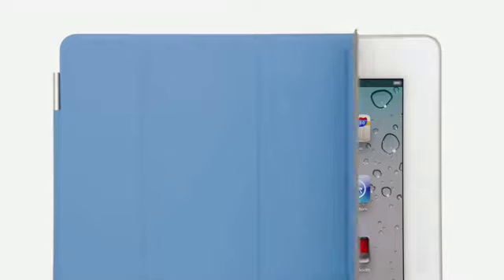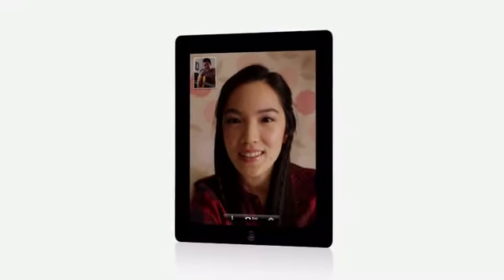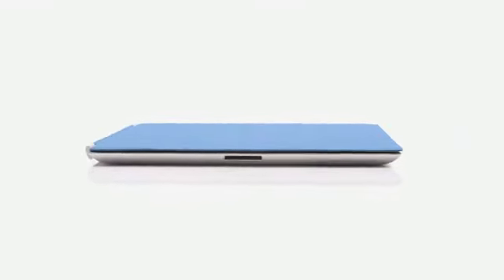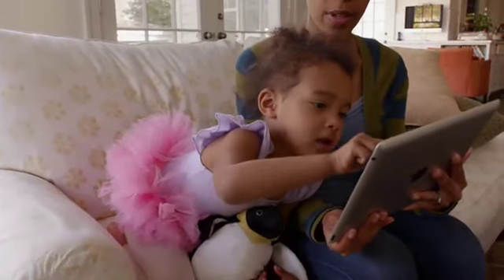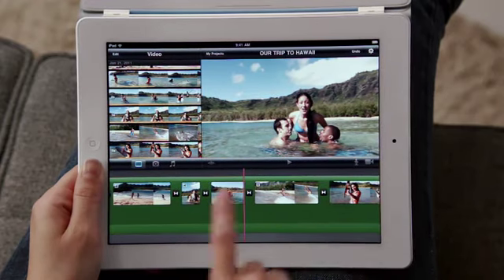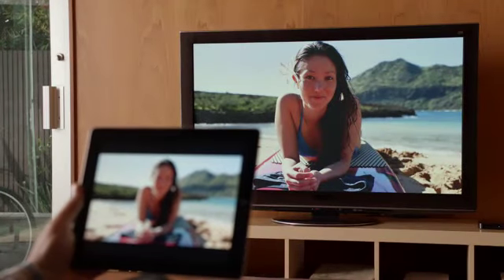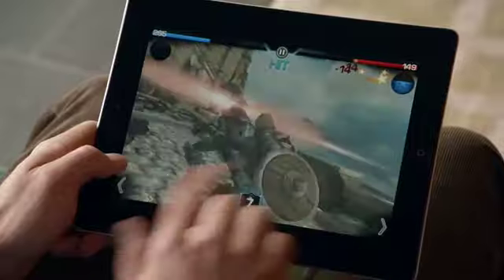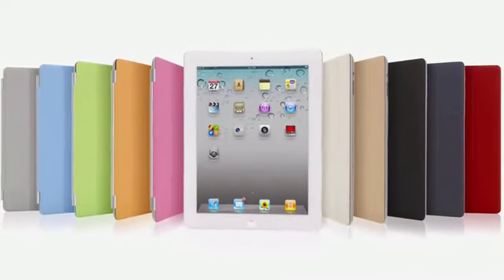iPod School - iPad - iPad 2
Primeiro video sobre o iPad 2.